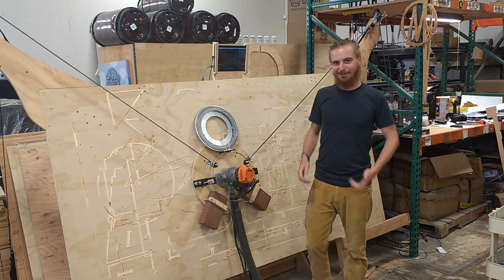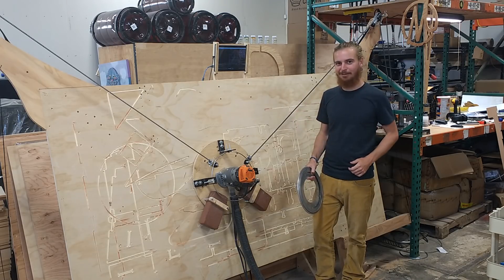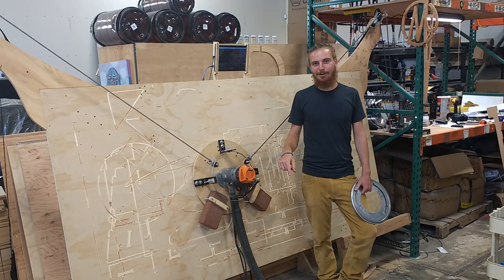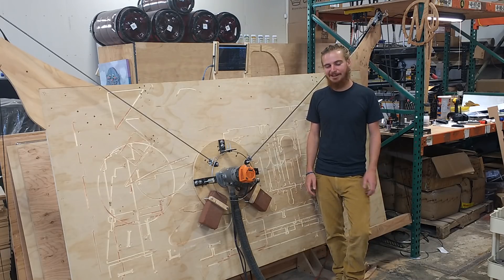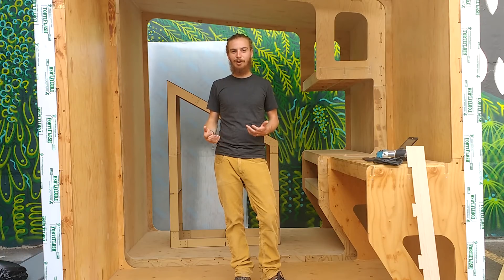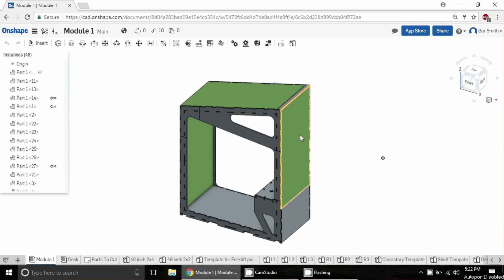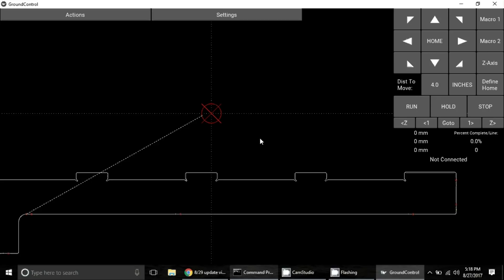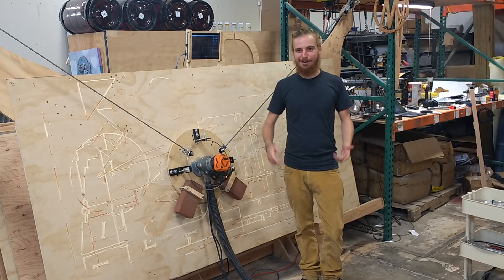Maslow CNC Weekly Update Video 8/30/17: New Kinematic Options, PlyPAD Progress and Software Updates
A video to go along with the weekly update for August 30th 2013.

You can find out more information about the machine our community is building stay up to date with what the community is talking about or read the text of the update

The full forum post about the linkages system can be found